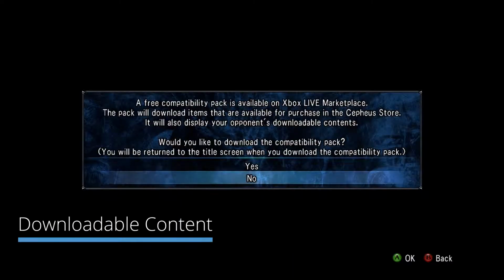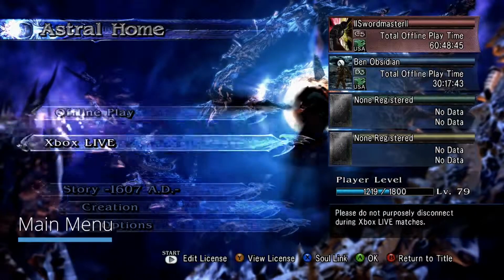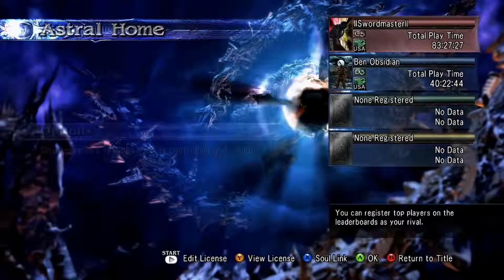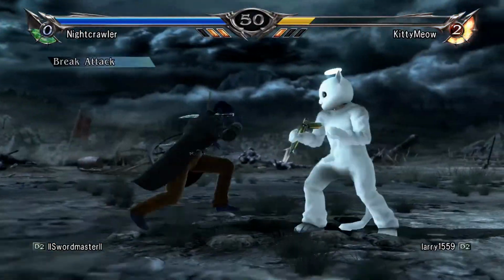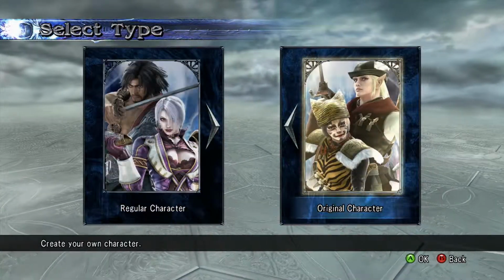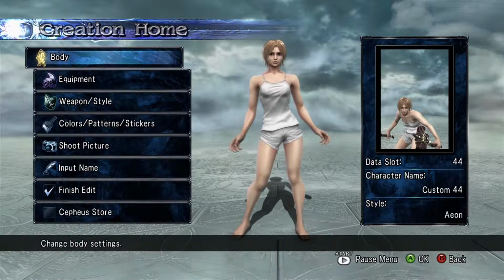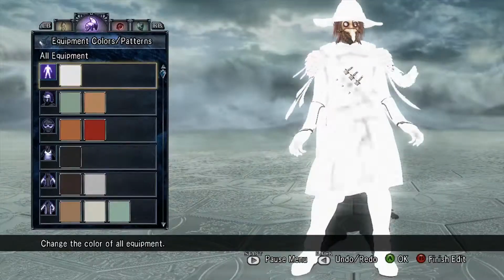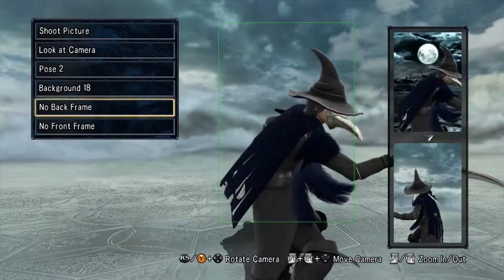User Experience Points - Soul Calibur V